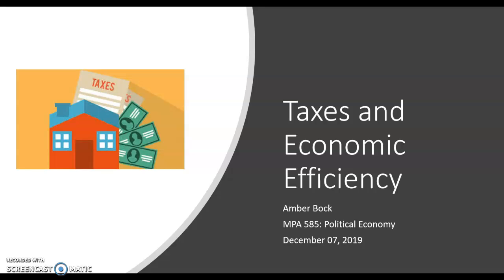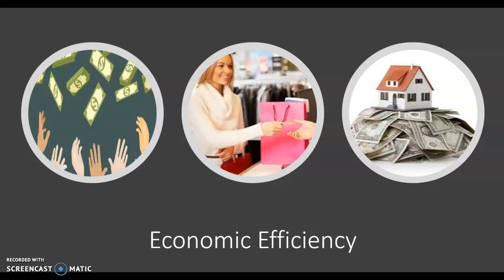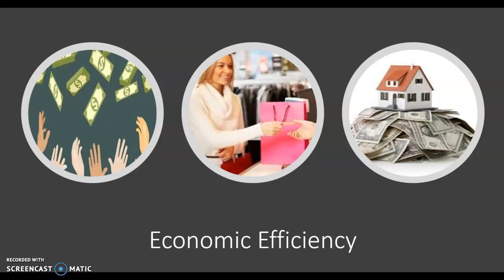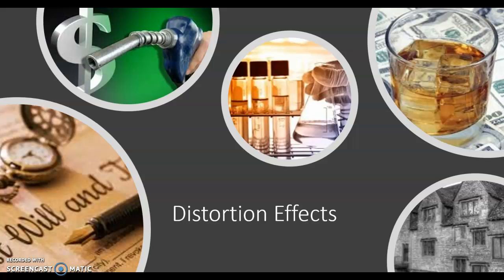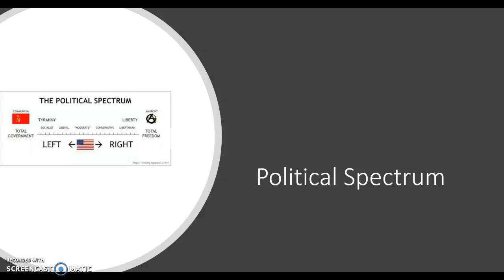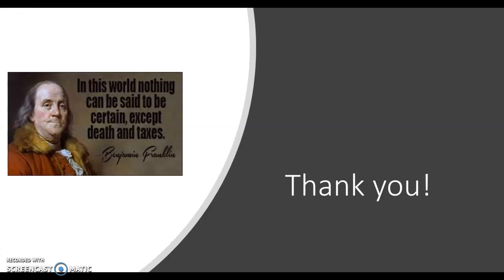Week 6-Taxes and Economic Efficiency